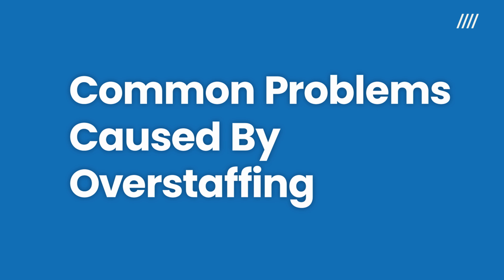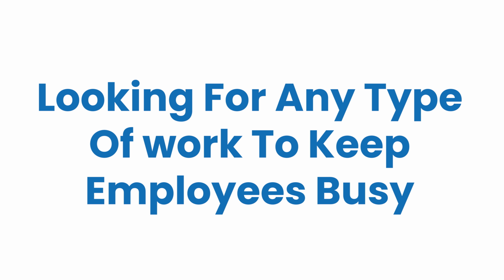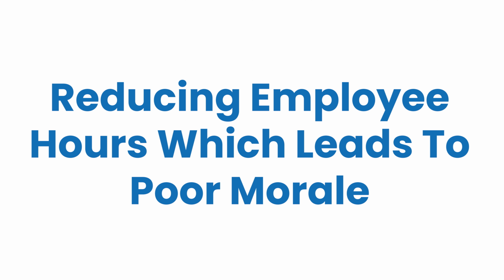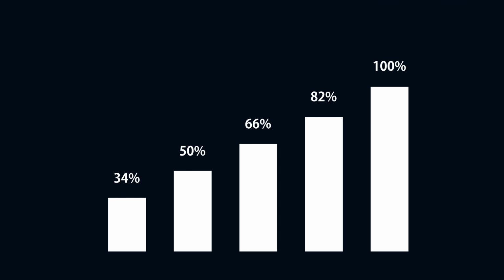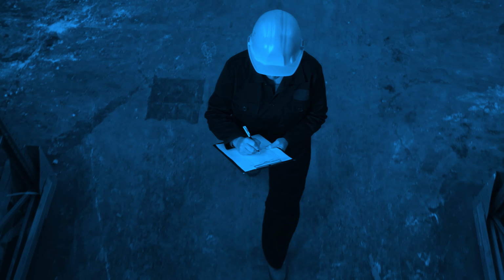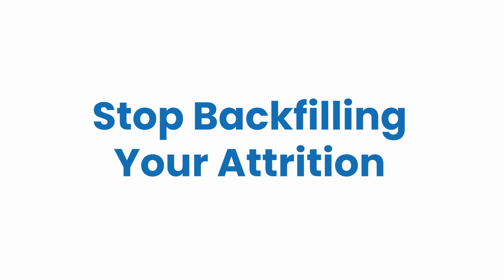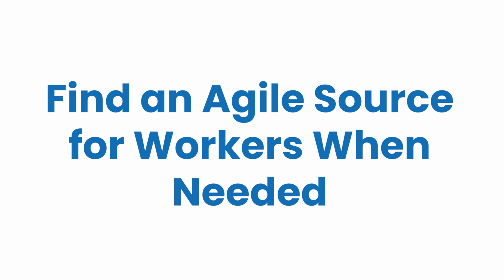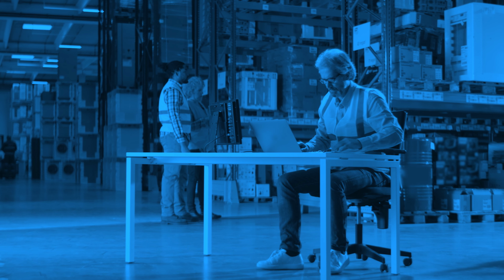Overstaffing Problems and How to Avoid Them - Veryable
Is Veryable right for you? Find out!

If you find yourself overstaffed, it’s probably because at some point in the year, you will need the number of workers that you have. You don’t want to get caught understaffed when a big project comes up, so you take what seems like the lesser of two evils and hire more people than you really need throughout the rest of the year.

However, you might start to realize there’s a problem when workers start walking up to you asking for work to do. How could this be? Isn’t there always work to be done? If you’re hearing that your workers are out of things to do, you might be seeing one of the effects of overstaffing.

At Veryable, we see this happen all the time. We work with companies to connect them with on-demand labor, which can enable businesses to escape overstaffing. Naturally, we are biased towards on-demand labor, but the problems with overstaffing are the same whether you choose to try our solution or not. We want to share what we have seen and what we have found to work when addressing overstaffing.

By the end of this video, you will know the costs and operational headaches that come with overstaffing and how you can avoid and escape these common problems by addressing the root cause.